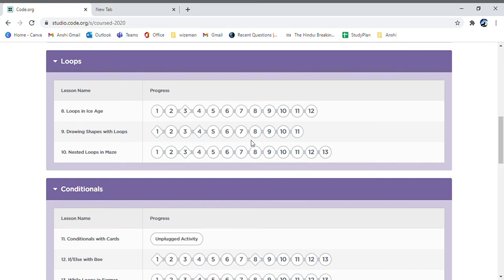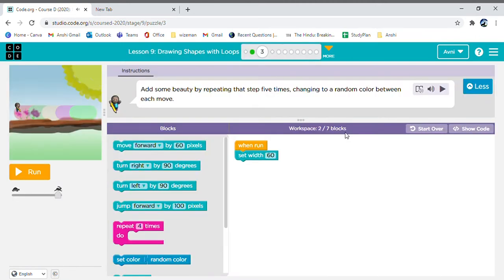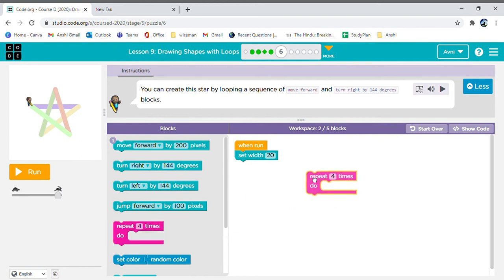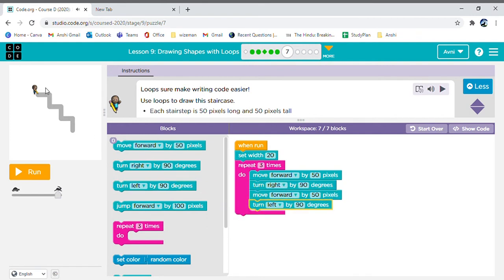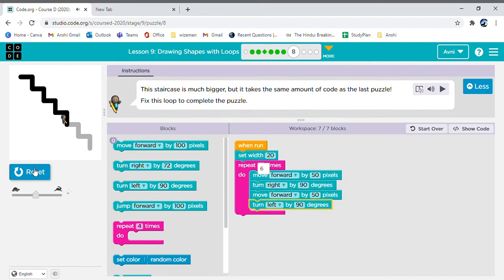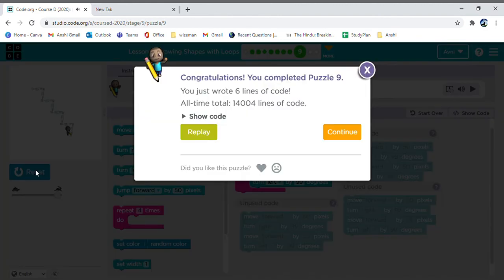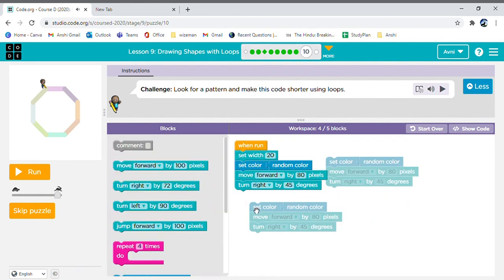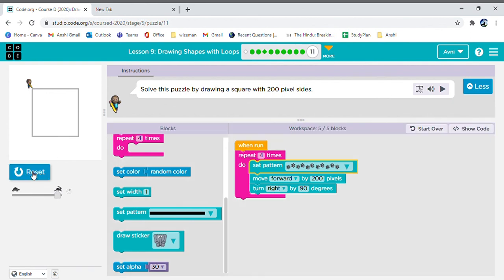Course D Lesson 9 Learncoding4Free, code.org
In this video, we will learn Course D of code.org Lesson 9. You will learn how to make shapes using loops. Students develop their understanding of loops, conditionals, and events. Beyond coding, students learn about digital citizenship.

This will not only help in coding , but also in your logical reasoning. For example there are many ways but as you know there are limited number of blocks, you have to find the best way , that uses minimum blocks.

In this channel , we help children to learn coding using free coding websites like code.org, scratch, makewonder, Arduino etc. We will share our videos , so that you can learn to code on your own without anyone's help, just by using simple logical reasoning skills.

We are two sisters, we started coding at the age of 5, and coding has helped us immensely in critical thinking, problem-solving and winning a few International competitions. The self-learning ability and coding are the most important skills that will enable us to thrive in an entrepreneurial and innovation-led society.

We love coding because it is FUN and super easy for kids who like maths.